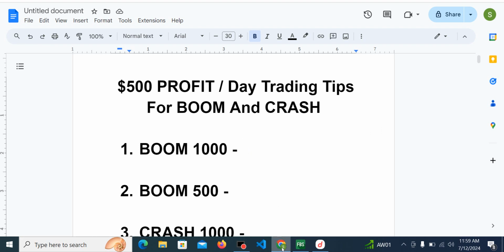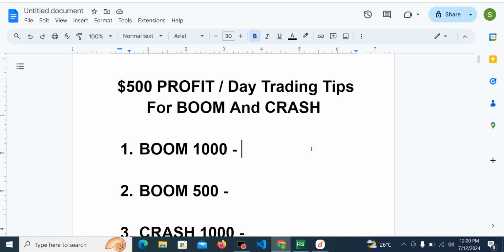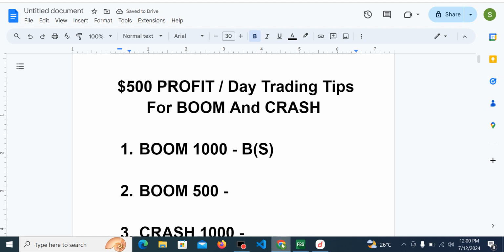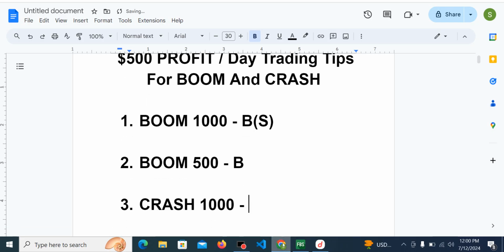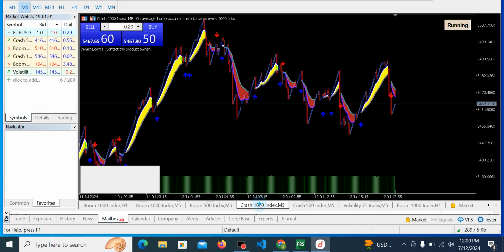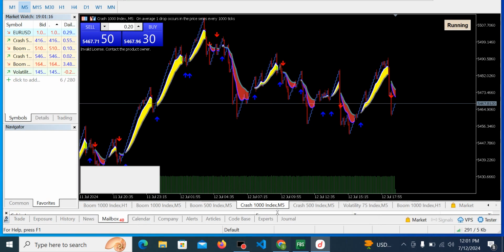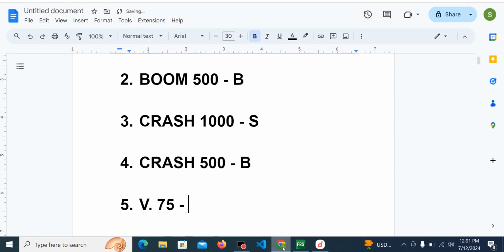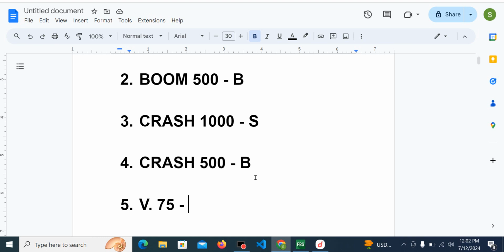🔴 MAKE $500 TRADING BOOM AND CRASH Vol. 955